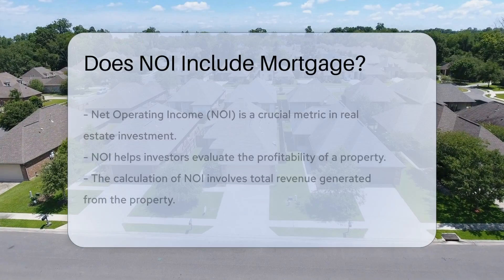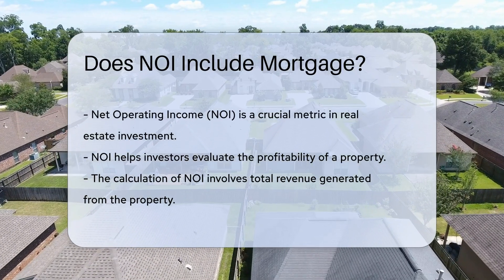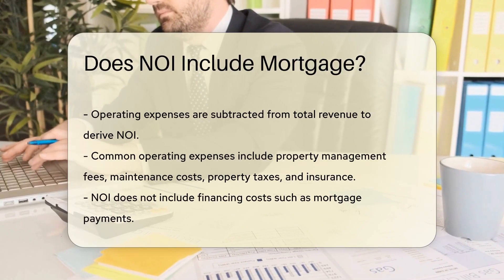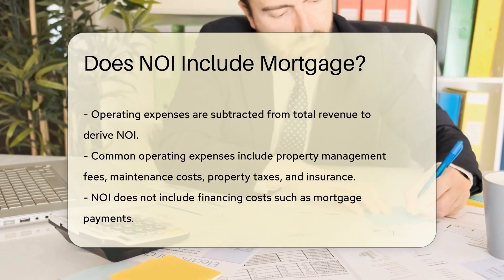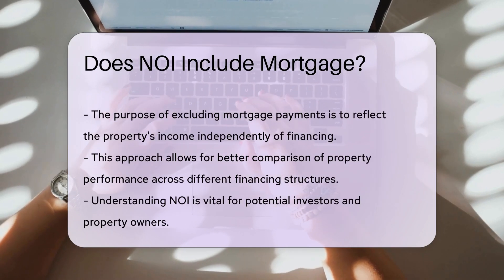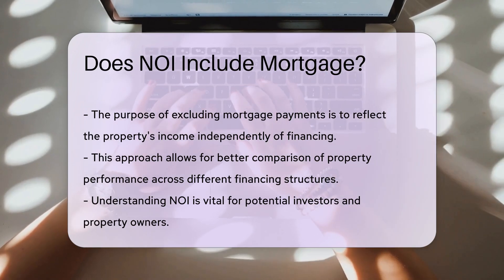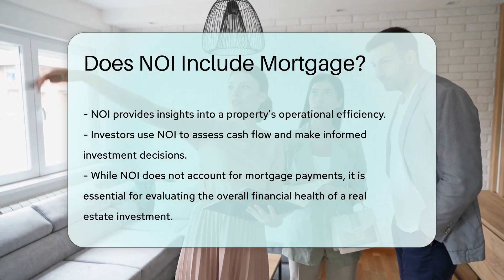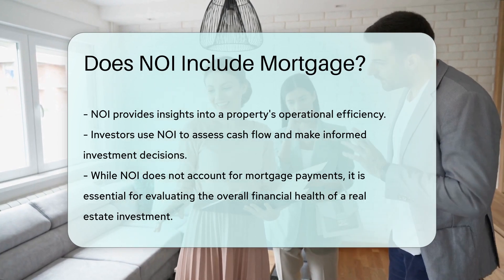Does NOI Include Mortgage? - CountyOffice.org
Does NOI Include Mortgage? In this educational video, we delve into the significance of Net Operating Income (NOI) in real estate investment. Discover how NOI aids investors in assessing property profitability by analyzing revenue and operating expenses. Learn about the exclusion of mortgage payments in NOI calculations and why this distinction is crucial for evaluating property performance independently of financing.

Understanding NOI is essential for investors seeking to gauge cash flow and make informed investment decisions. Gain insights into how NOI reflects a property's operational efficiency and its role in determining the financial health of real estate investments.